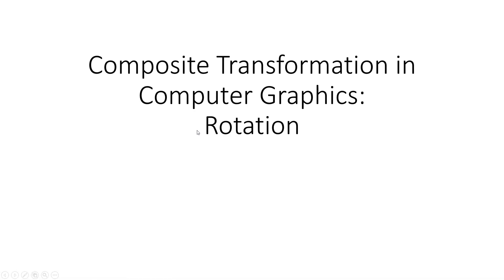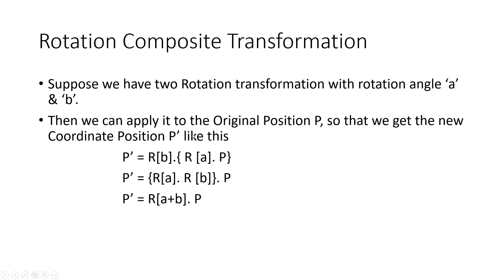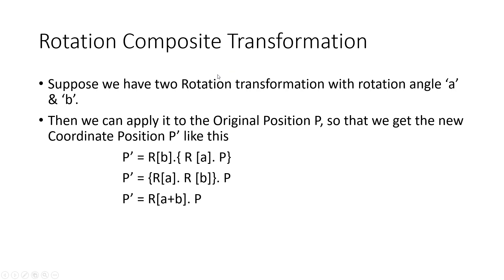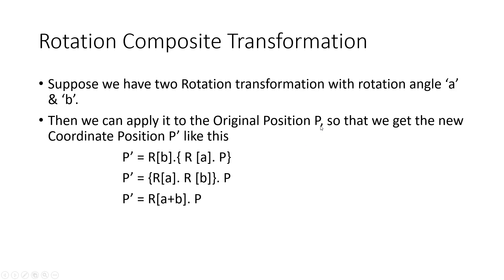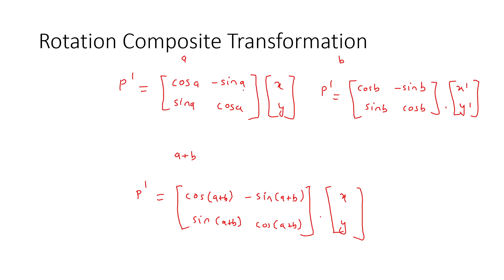composite transformation in computer graphics rotation | 2D Rotation In Computer Graphics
composite transformation in computer graphics rotation | 2D Rotation In Computer Graphics. In this computer graphics tutorial, we will learn about, composite transformation in computer graphics for rotation transformation on 2d objects.
We will learn How to perform composite rotation transformation on 2D objects in computer Graphics using Matrix method.
If you don't know how to perform rotation in 2D computer graphics check out our this tutorial first